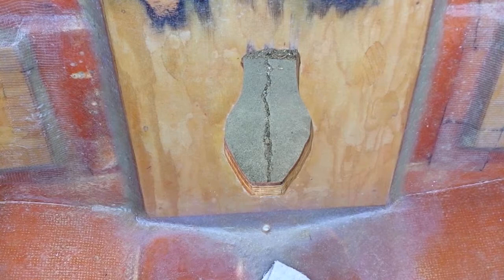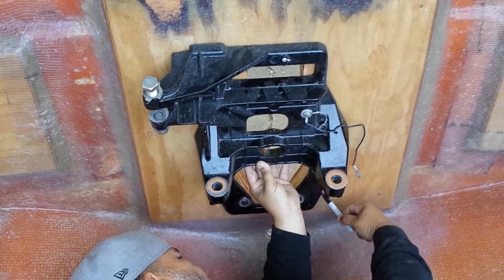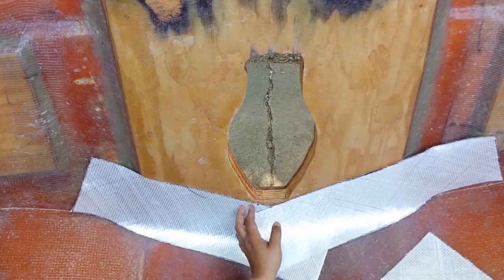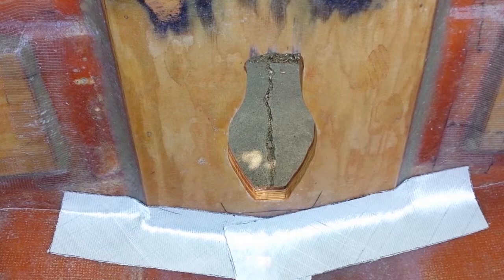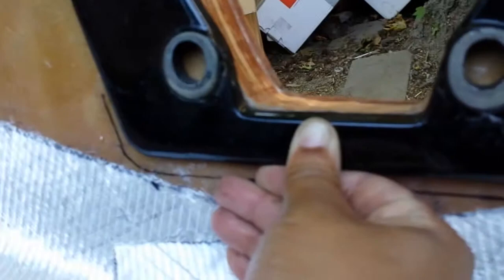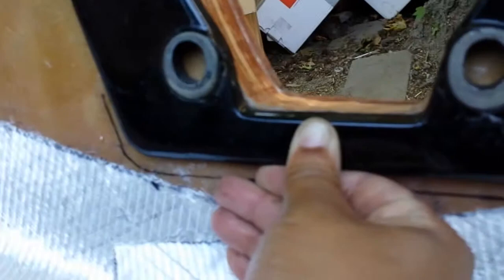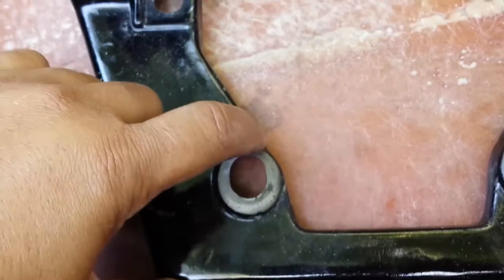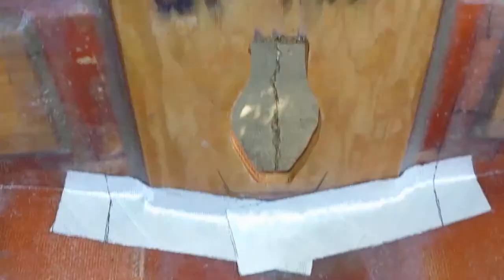86 Sea Ray Restoration Day 45 Clip 1 Transom Tabbing